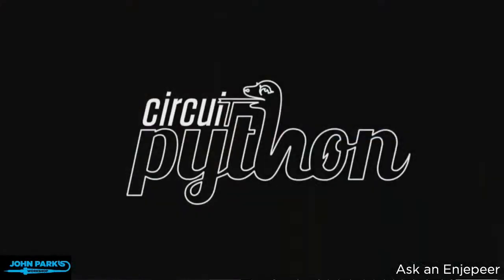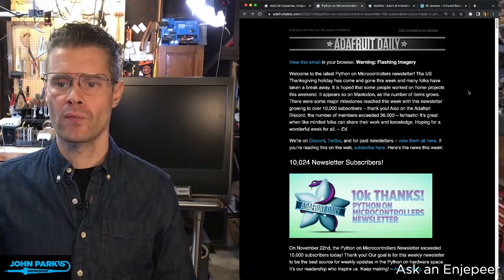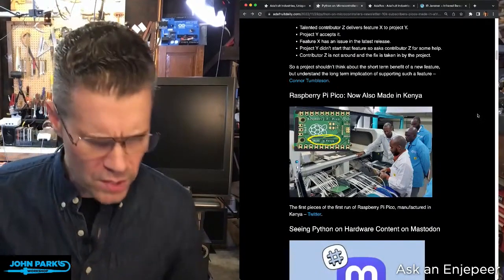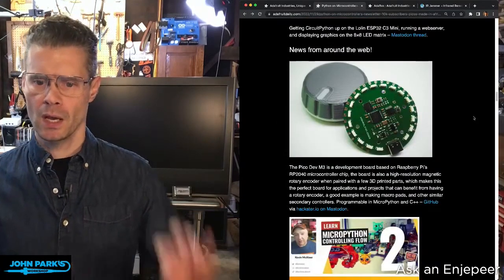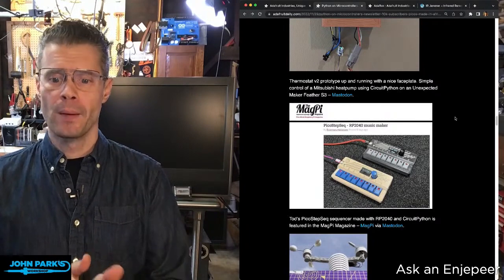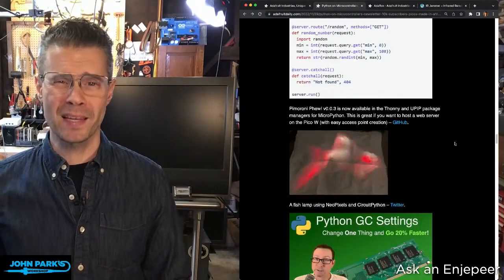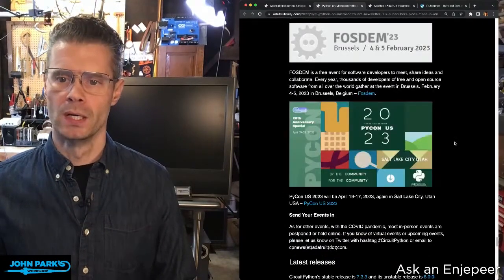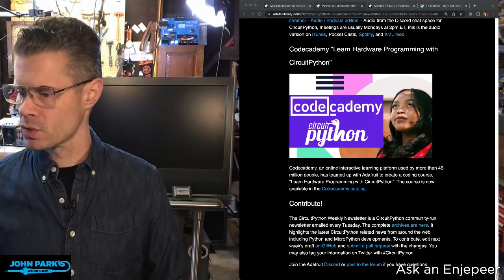Python on Hardware weekly video 208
The wonderful world of Python on hardware! Episode 208 (November 30, 2022). This is our weekly Python video highlights! John Park (JP) reviews the Python on hardware news of the week.